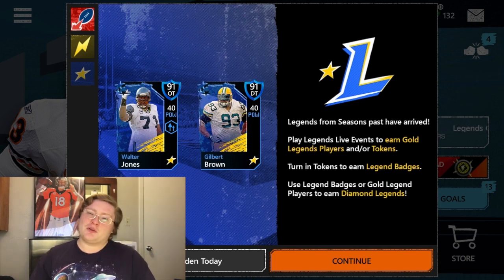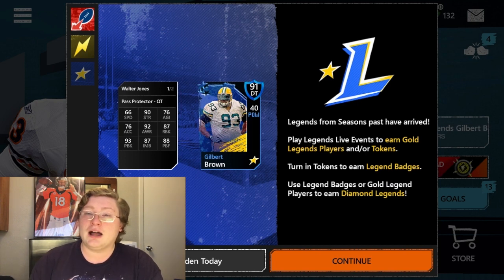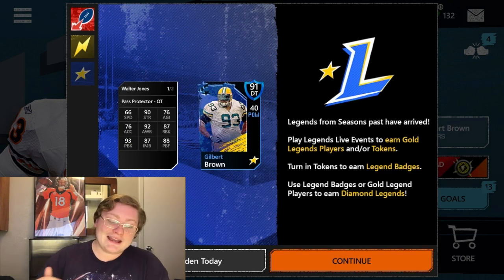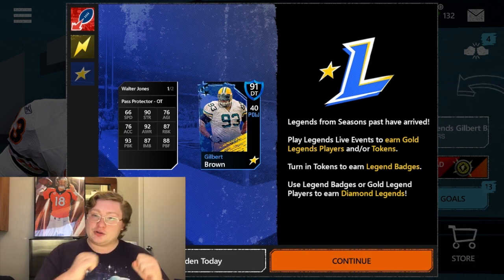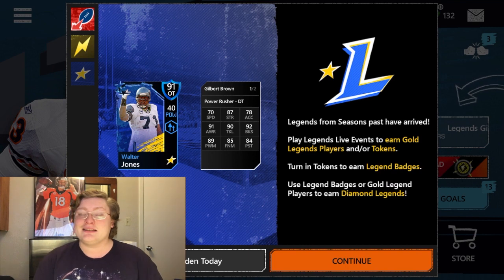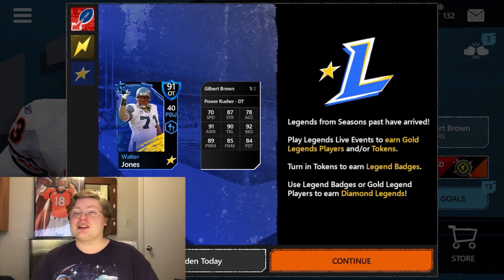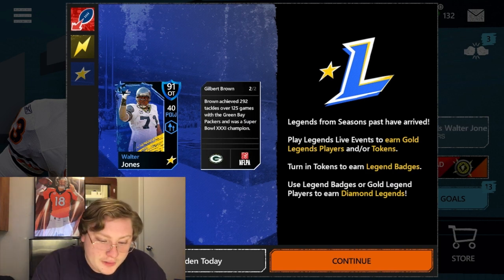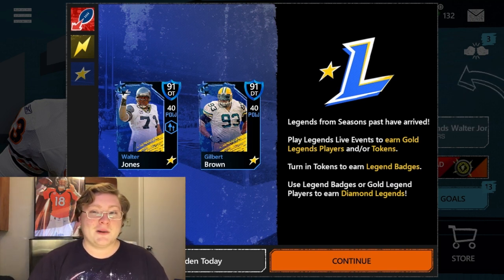91 OVR LEGENDS DROPPED TODAY! (Madden Mobile 20)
Every week, EA releases two new Legends cards to honor the legendary career of a former offensive and defensive NFL player! This week's Legends are Seahawks Hall of Famer Walter Jones and Packers legend Gilbert Brown! In today's video, we take a look at the stats of both Legends, as well as how they can impact your Madden Mobile team!